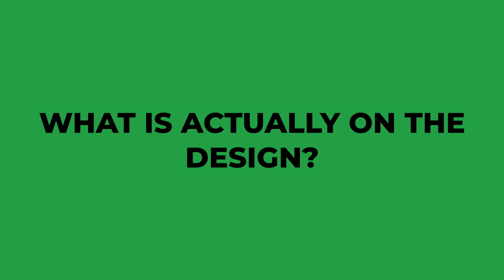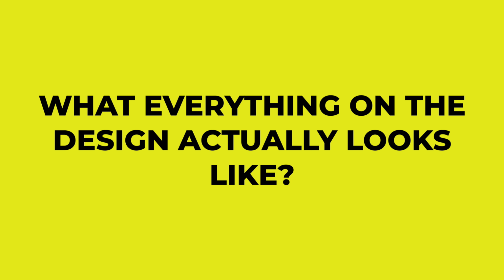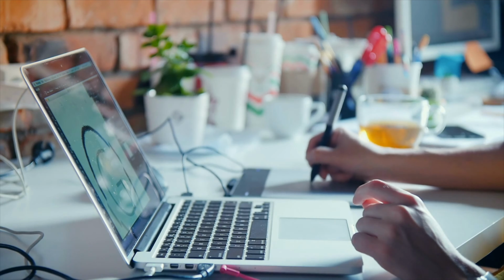How To Hire A Print On Demand Designer IN 5 MINUTES!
👇 Helpful tools/suppliers for your print on demand store.